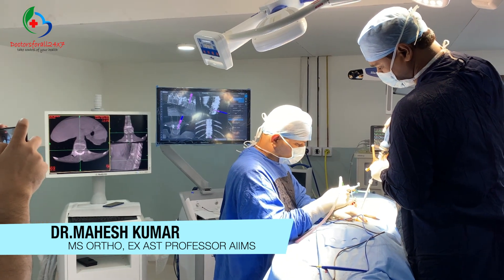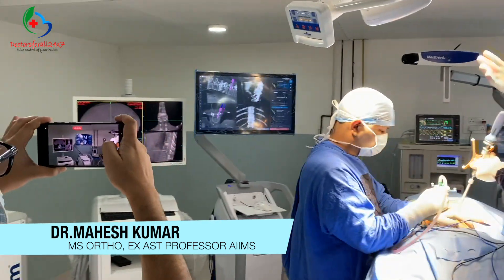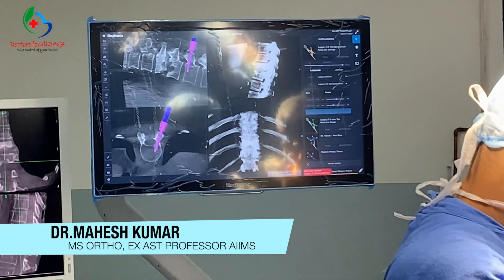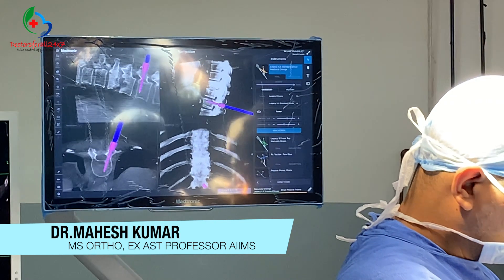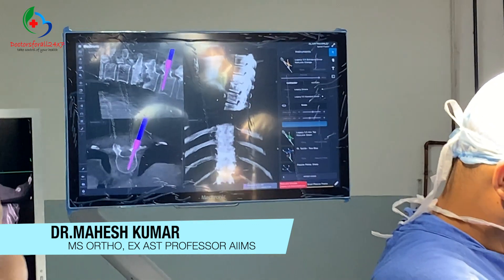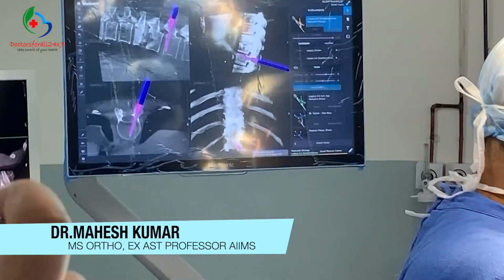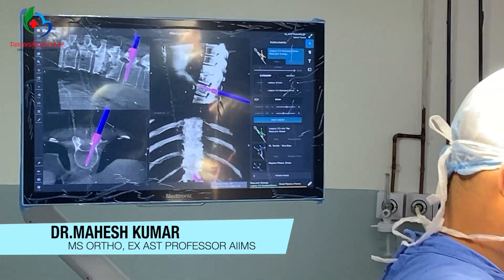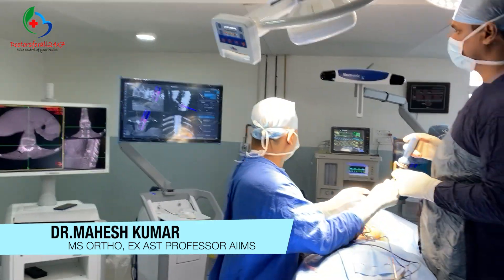देखिए रोबोटिक्स स्पाइन सर्जरी कैसे होता है। बिहार में पहली बार.....II Dr.Mahesh Kumar II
Dr.Mahesh Kumar
Ms Otho
Ex.Ast. Prof. AIIMS
Cisro Hospital